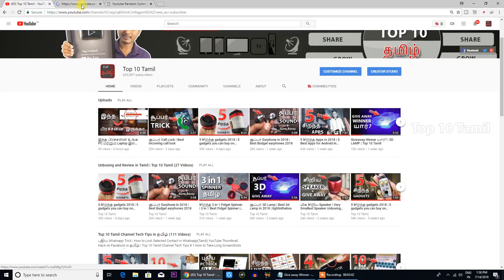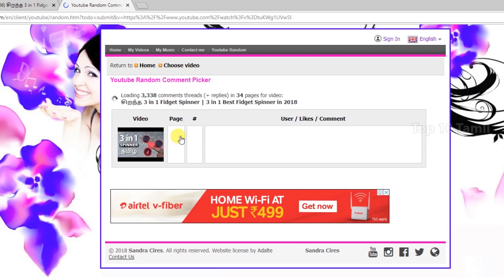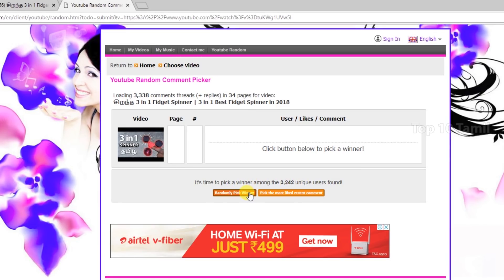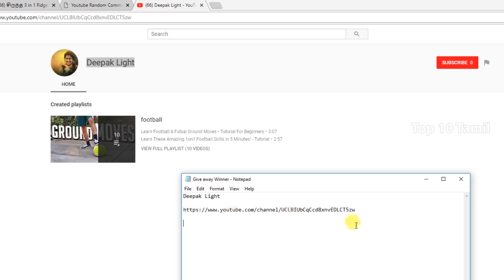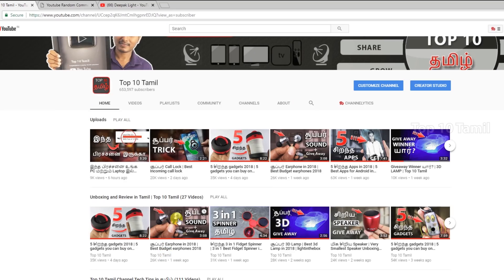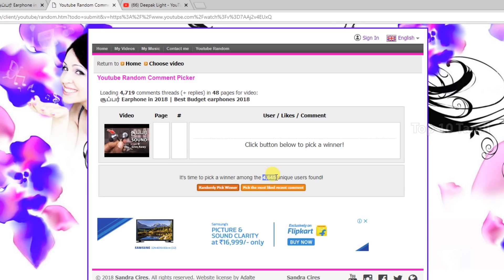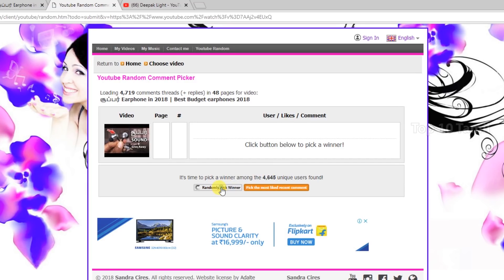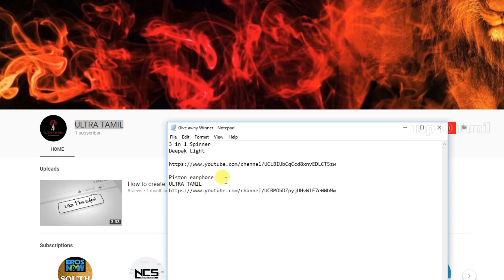Giveaway Winner யார்? | Piston fit Earphone and 3 in 1 Fidget Spinner | Top 10 Tamil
In this Video we see about last Give away winner for Piston fit Earphone and 3 in 1 Fidget Spinner Congrats for Give away winners and also here after we conducting Give away contest regularly.